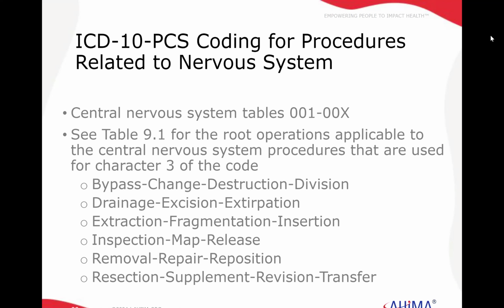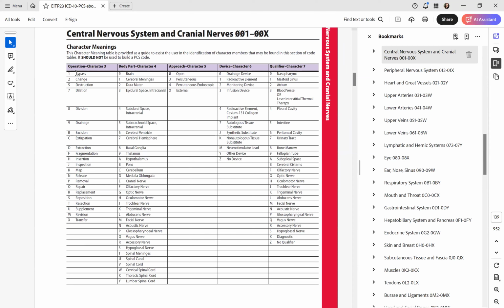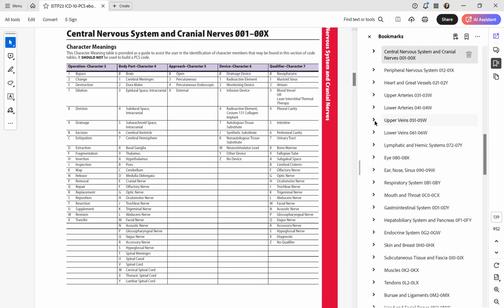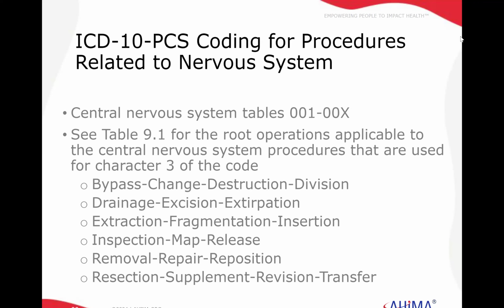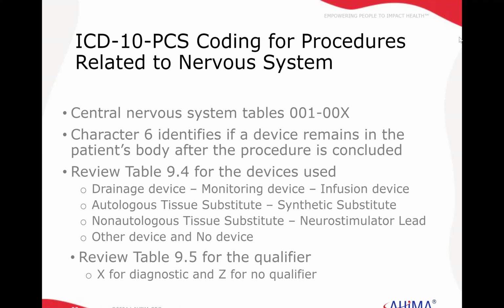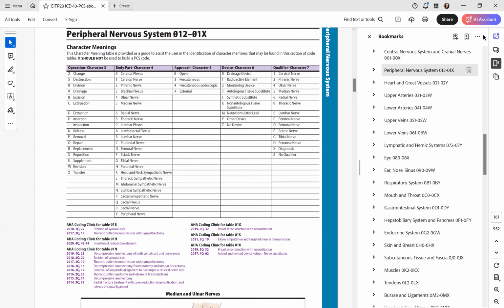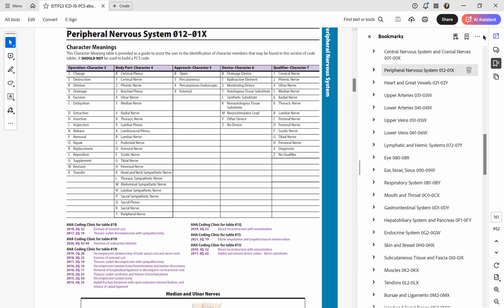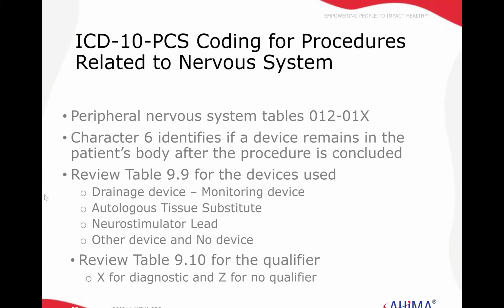HIM 271 CH 9 VL